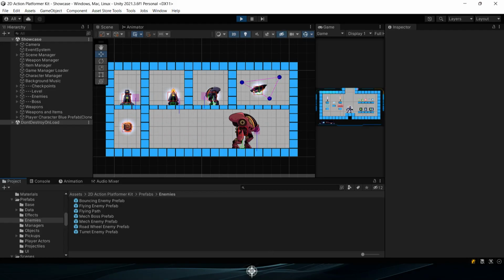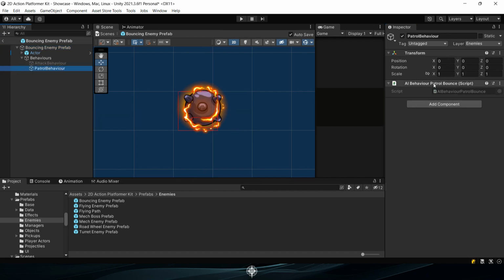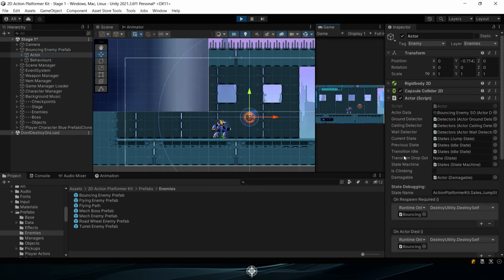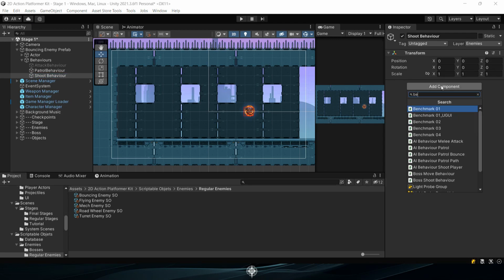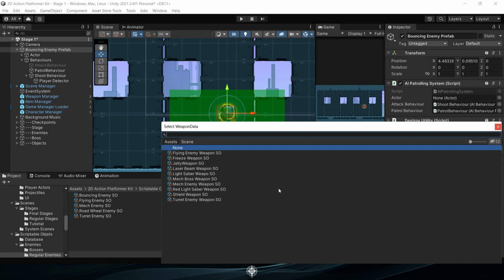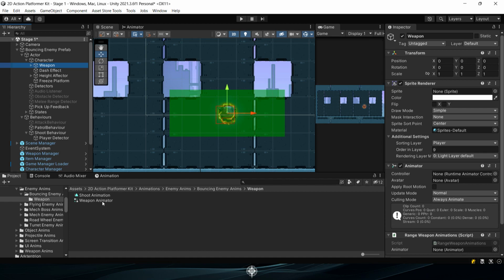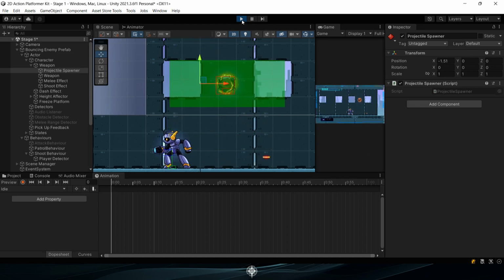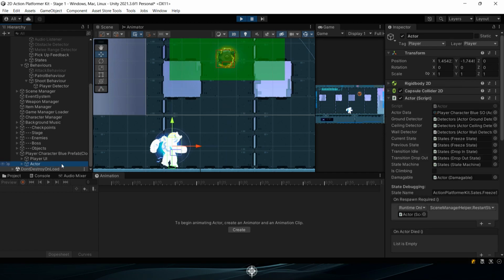2D Action Platformer Kit Tutorial #3 Enemy Actor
Learn how to bring your game's foes to life using the 2D Action Platformer Kit. From basic AI setups to crafting challenging behaviors, we'll cover everything you need to create engaging and dynamic enemies.